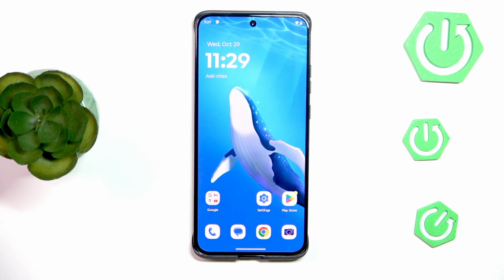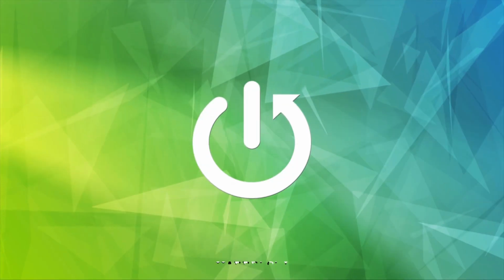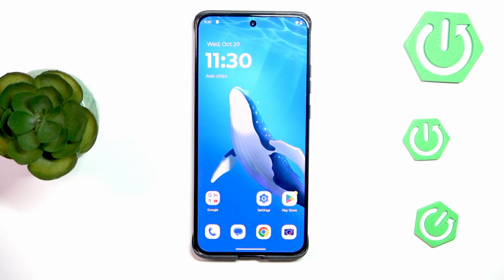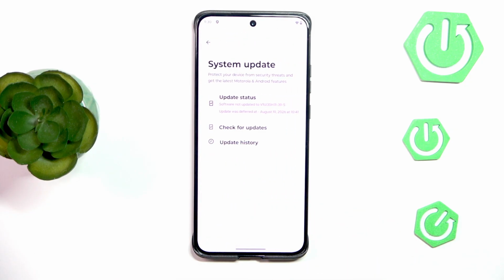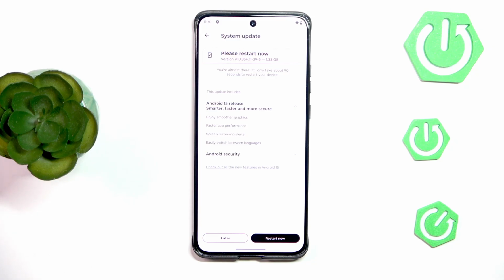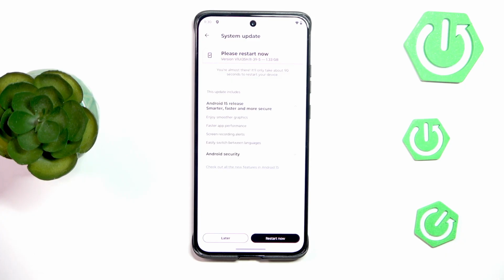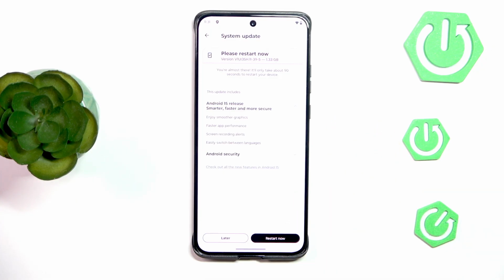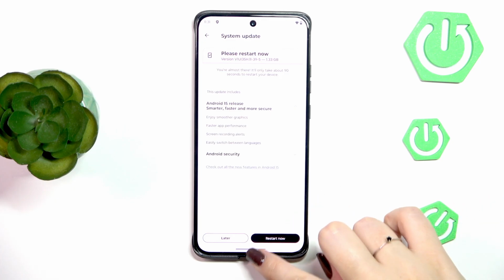MOTOROLA ThinkPhone 25 – How to Check for Software Update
Keeping your MOTOROLA ThinkPhone 25 up to date is important for security, performance, and access to the latest features. In this video, you will learn how to check for software updates on the MOTOROLA ThinkPhone 25. We’ll show you how to make sure your device is connected to the internet, where to find the system update option in the settings, and what to do if an update is available. Whether you want to know if your ThinkPhone 25 is running the latest version or need to install a new update, this step-by-step guide will help you through the process. Avoid extra data charges by using Wi-Fi, and see what to expect during the update process, including downloading and restarting your device.

How to check for software updates on MOTOROLA ThinkPhone 25?
How to install the latest update on MOTOROLA ThinkPhone 25?
Where is the system update option in MOTOROLA ThinkPhone 25 settings?

0:00 Introduction
0:07 Ensure internet connection (Wi-Fi or mobile data)
0:20 Open Settings and find System Updates
0:44 Tap Check for Updates
0:52 Possible update scenarios
1:13 Download and install update
1:23 Restart after update
1:41 Outro